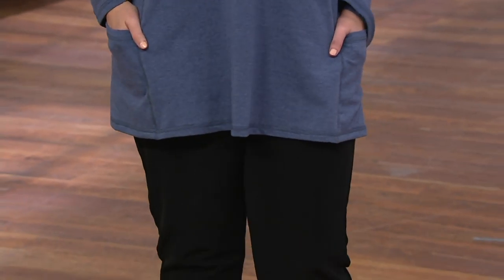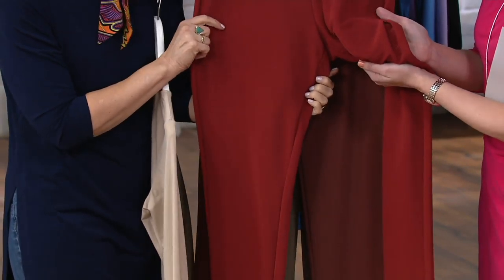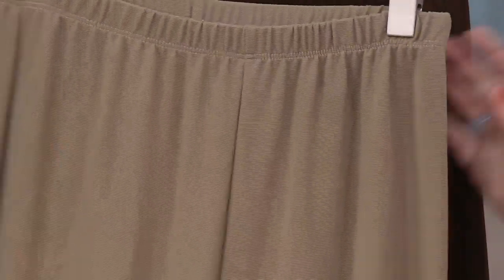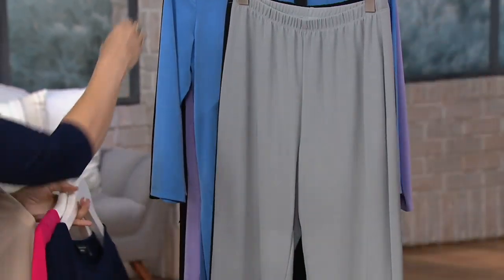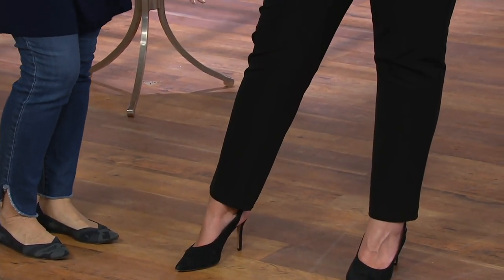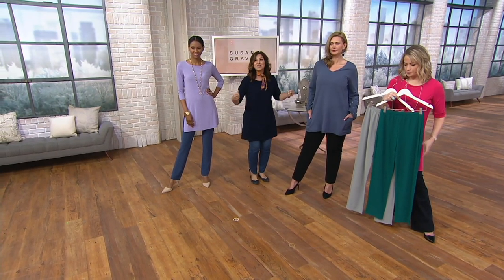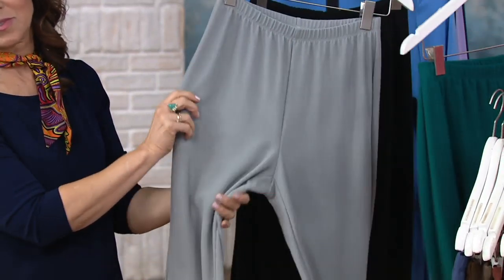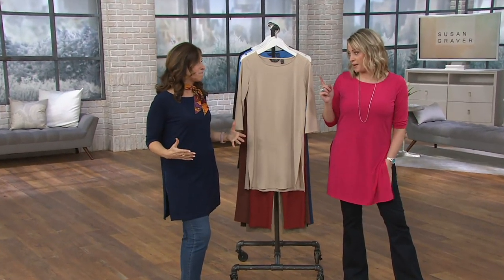Susan Graver Essentials Lustra Knit Skinny Pants on QVC